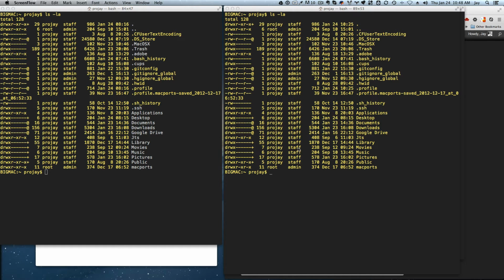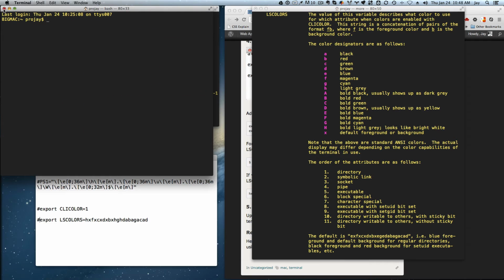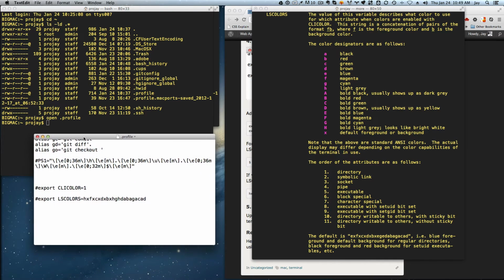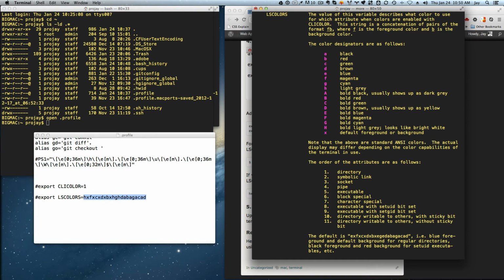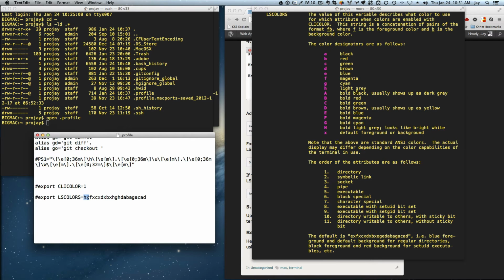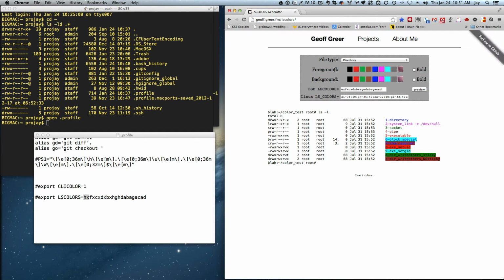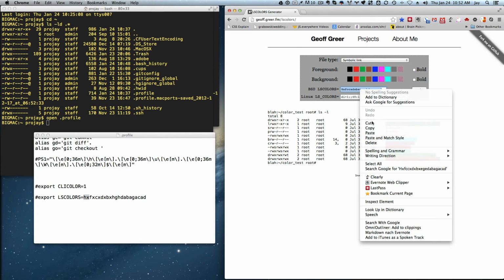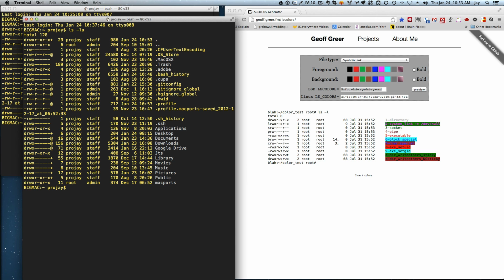Mac Terminal Colors for List Command: ls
Use colors to help distinguish between files and directories in your Mac or Unix Terminal.

to spice up the Bash prompt with some color.